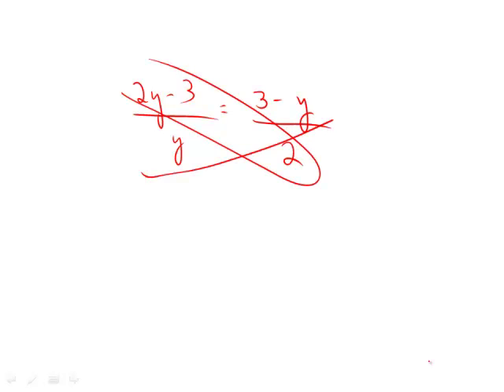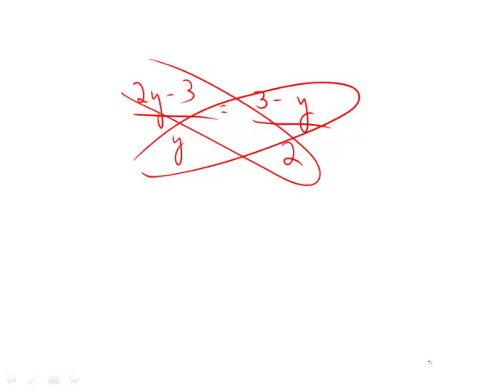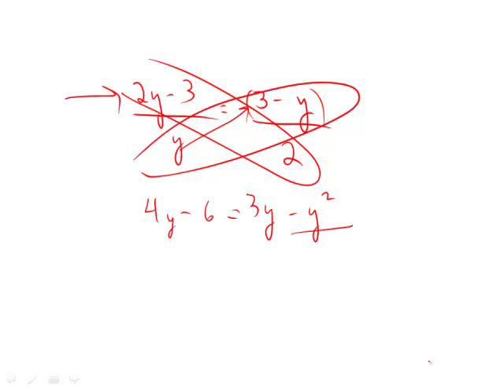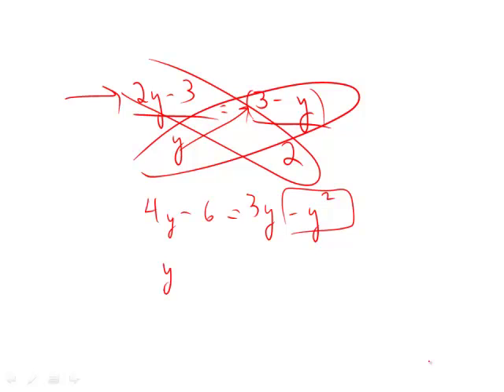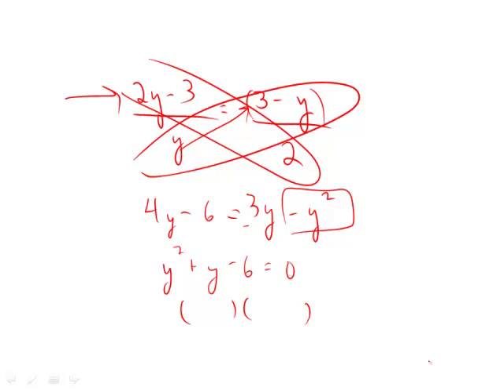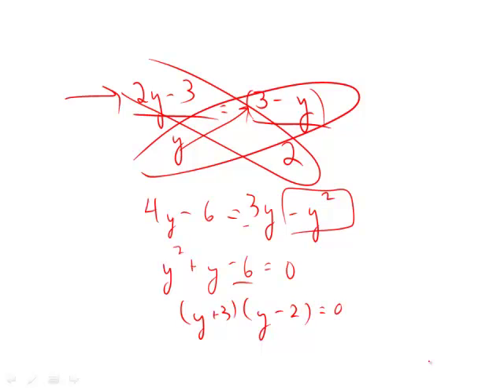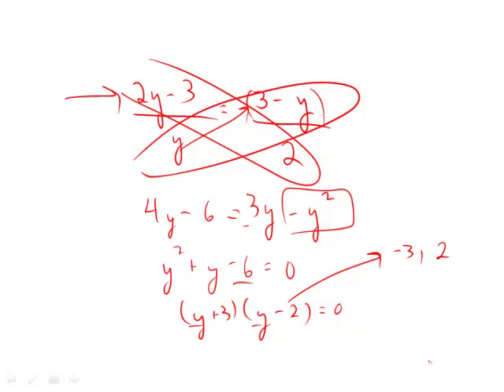GRE Official Guide 2nd Ed. Practice Test 2: Section 5 Question 13